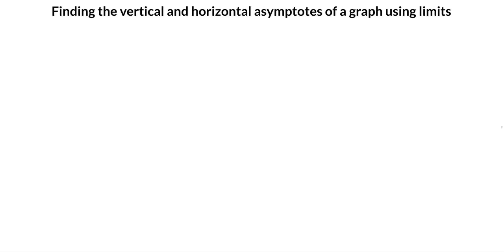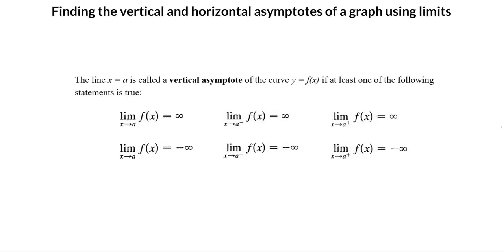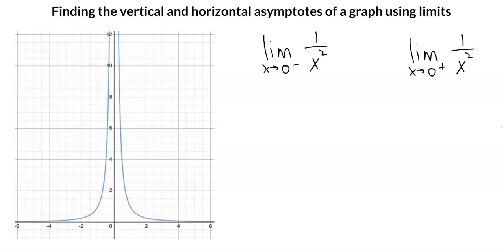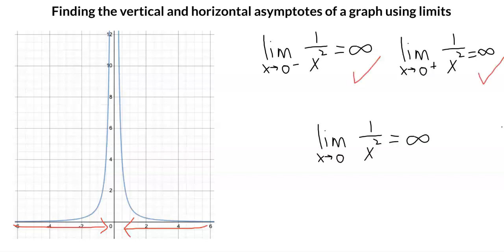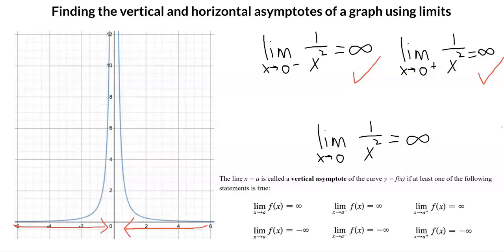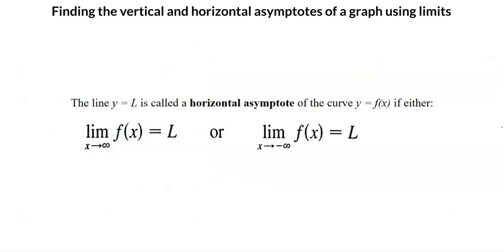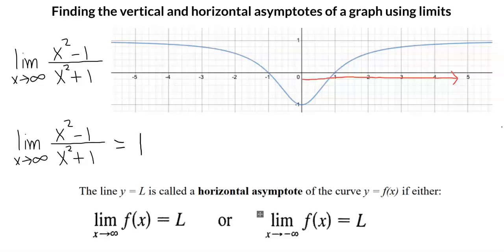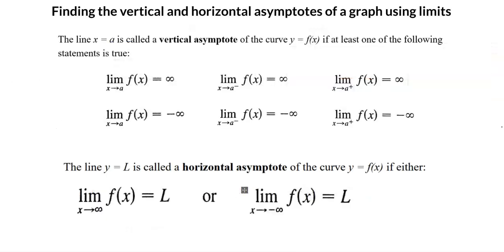Finding the vertical and horizontal asymptotes of a graph using limits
This is a video of Finding the vertical and horizontal asymptotes of a graph using limits for Arizona State University.

Join us!